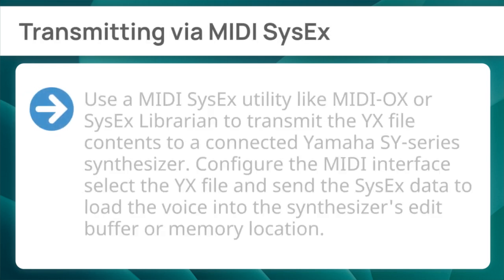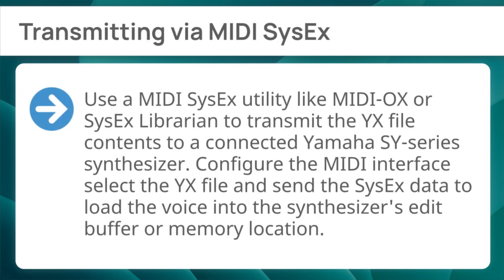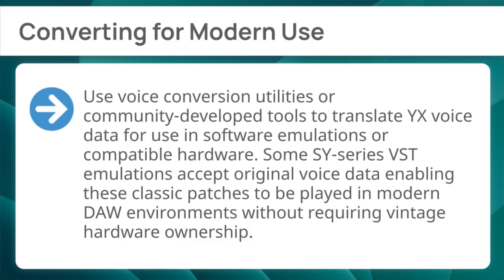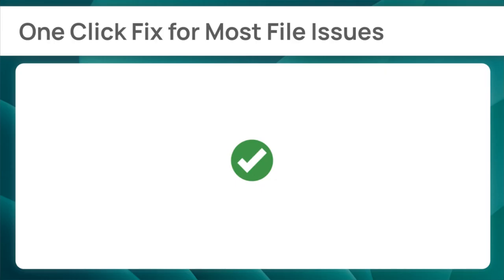How to Open YX Files (Yamaha SY-Series Voice)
If your Yamaha SY-Series Voice File won’t open, don’t panic. In this fast guide, I’ll show you how to identify, open, and repair YX files on Windows—even if the file type is unfamiliar. 🪄✨ File Viewer (Universal)

YX files are voice patch files created by Yamaha SY-series synthesizers including the SY77 and SY99 workstations. They store synthesizer voice parameters including AWM sample selections AFM operator settings envelope shapes filter configurations and effects routing for sound recall on compatible Yamaha hardware and editor software.

YX voice files use a Yamaha-specific binary structure storing voice patch data with parameter blocks for AWM sample-based and AFM frequency modulation synthesis sections. The format includes operator algorithms envelope generators LFO settings filter parameters and effects assignments matching the SY-series internal voice architecture specifications.

▶ Video Content:

- Learn how the YX file format was created
- Reset incorrect YX file association settings
- Converting for Modern Use
- Discover the purpose of the YX file
- Transmitting via MIDI SysEx
- Identify compatible software for opening the YX file
- Loading in SY Editor Software
- Fix Windows problems that keep YX files from opening

▶ How to Open YX:

SoundDiver (Emagic)

🛠️ Troubleshooting Steps:

1️⃣ Loading in SY Editor Software

Open the YX file using a SY-series voice editor such as SoundDiver or a dedicated SY77/SY99 librarian application. The editor displays voice parameters in a graphical interface allowing audition editing and transmission to the synthesizer via MIDI System Exclusive messages for use on the original hardware.

2️⃣ Transmitting via MIDI SysEx

Use a MIDI SysEx utility like MIDI-OX or SysEx Librarian to transmit the YX file contents to a connected Yamaha SY-series synthesizer. Configure the MIDI interface select the YX file and send the SysEx data to load the voice into the synthesizer's edit buffer or memory location.

3️⃣ Converting for Modern Use

Use voice conversion utilities or community-developed tools to translate YX voice data for use in software emulations or compatible hardware. Some SY-series VST emulations accept original voice data enabling these classic patches to be played in modern DAW environments without requiring vintage hardware ownership.

Timestamps:

00:00 - YX File Details
00:23 - The YX File Format
00:47 - YX File Format Design Structure
01:13 - Who Supports YX?
01:29 - Steps to Open YX
01:53 - Diagnosing YX Errors
02:57 - Viewing with Universal Software